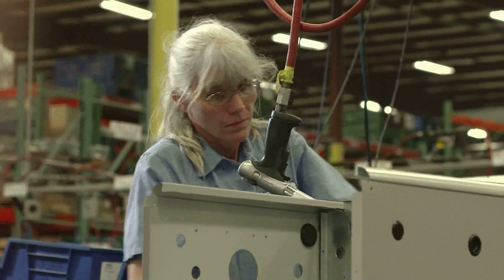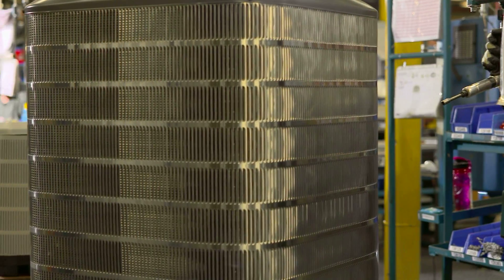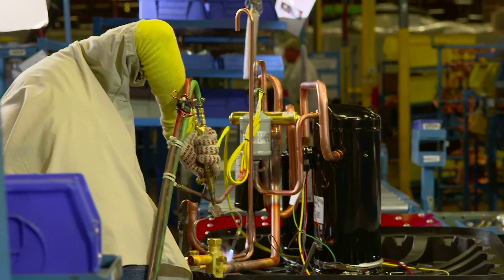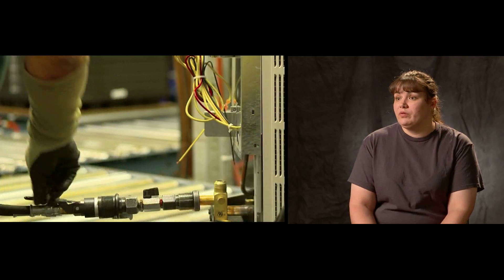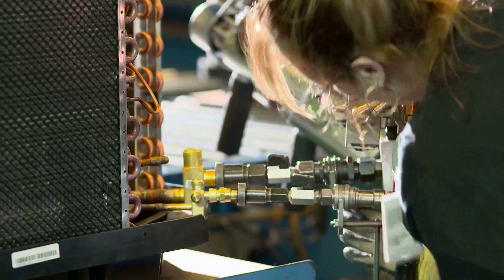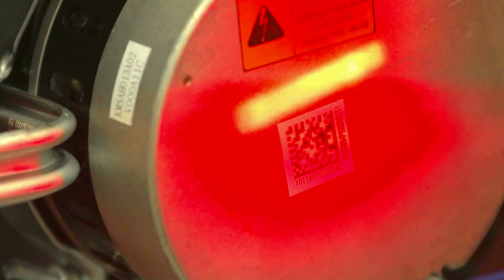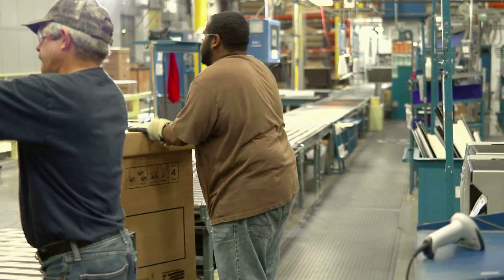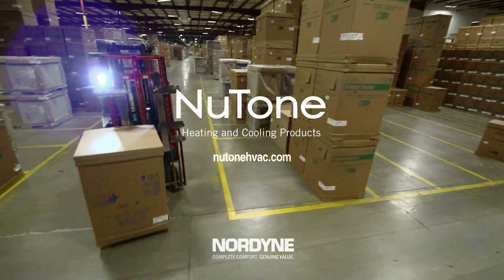NuTone HVAC DFT Manufacturing Process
As the only HVAC manufacturer certified in Demand Flow Technology (DFT), we make our air conditioners and furnaces in a lean, efficient process. Our DFT manufacturing reduces errors and lets us build to order instead of batch manufacturing.